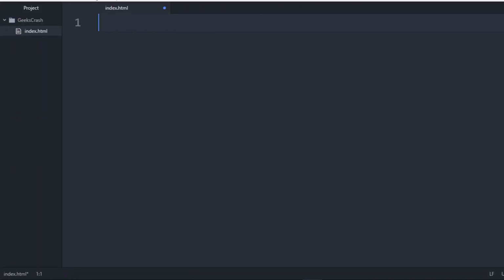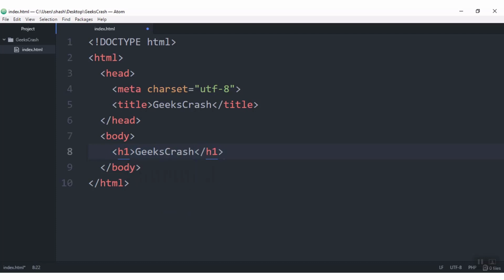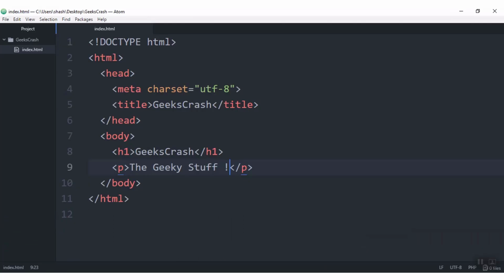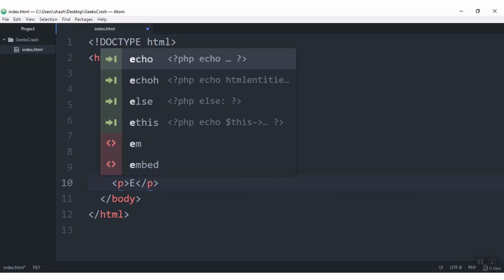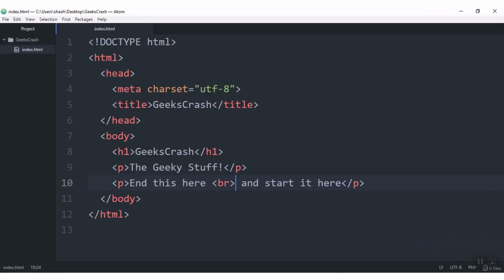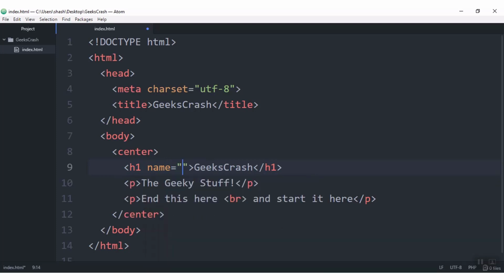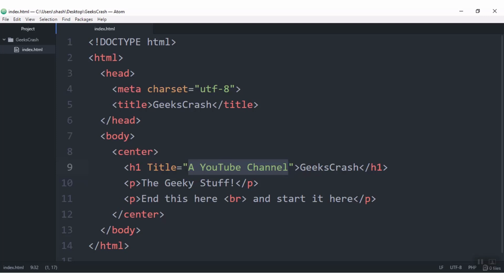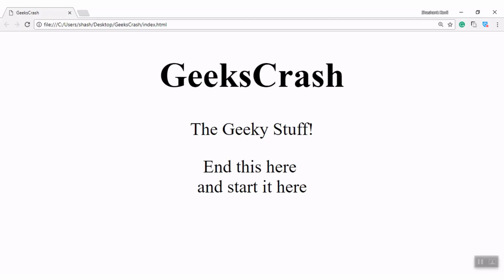HTML Tutorials For Beginners #3 - HTML Elements and Attributes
HTML Elements and Attributes | HTML Elements | HTML Attributes | For Beginners | Beginners to Advanced Course
This tutorial is about the introduction to HTML Elements and Attributes
This is the Third video from HTML Tutorials